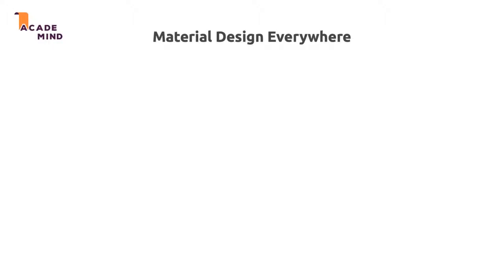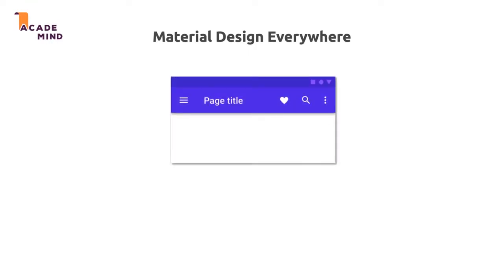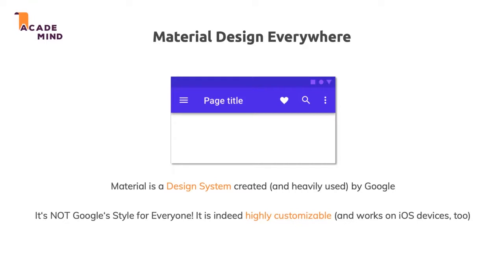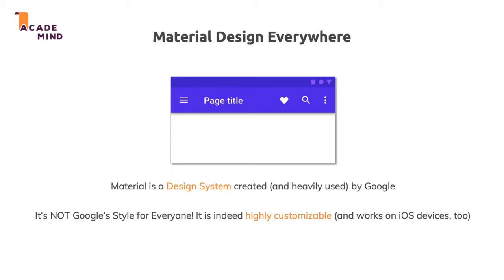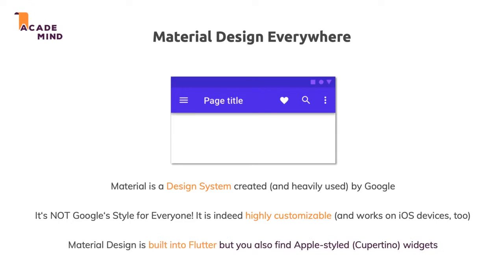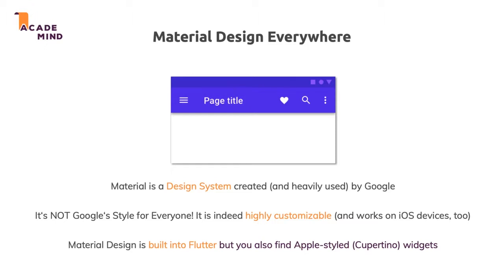6 Flutter & Material Design